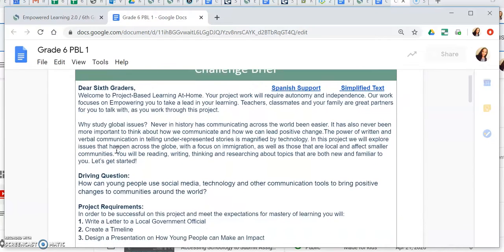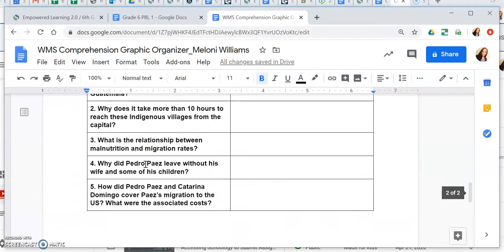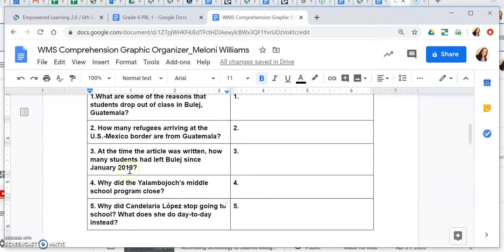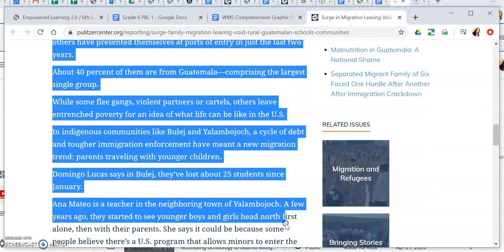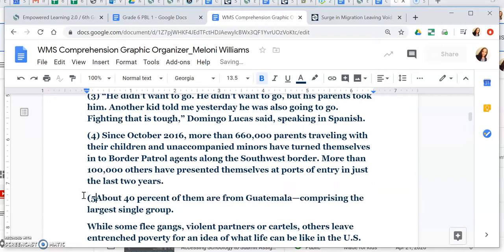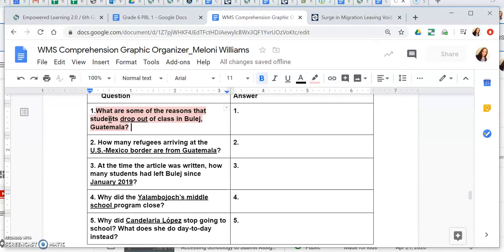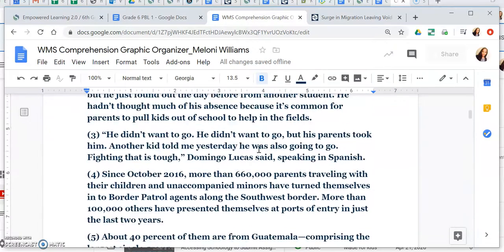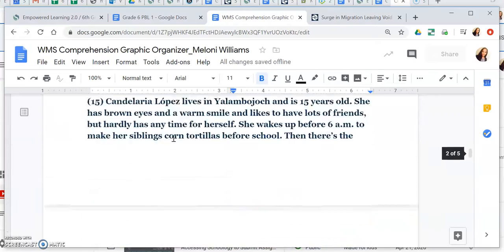6 PBL 1 Assignment 2 Graphic Organizers (Part 1 of 4)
This video will show you how to access Assignment 2: Graphic Organizers for 6th graders via Spring ISD's Empowered Learning At-Home platform.

The video includes modeling of how to complete the Graphic Organizers assignment. There is a Part 2 to this video uploaded as well, and it finishes where this video leaves off.

IMPORTANT: When using the tutorial videos to complete your assignments, you MUST put your answers and work in your own words. You may not copy the words on the screen word-for-word for any reason; this is considered plagiarism (cheating) because the words on the screen are my words. You will only receive credit for assignments submitted with answers in your own words.